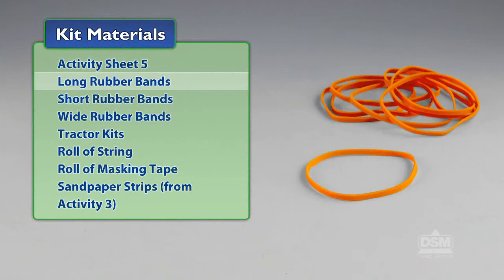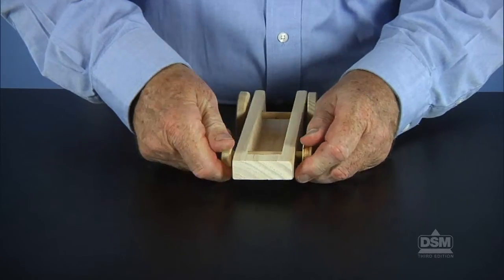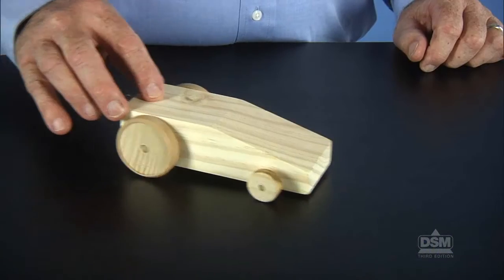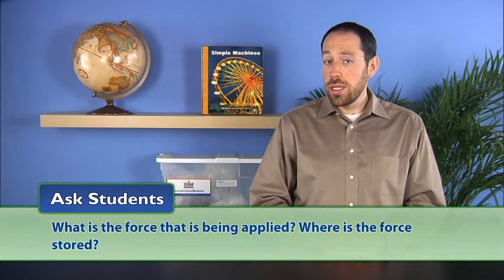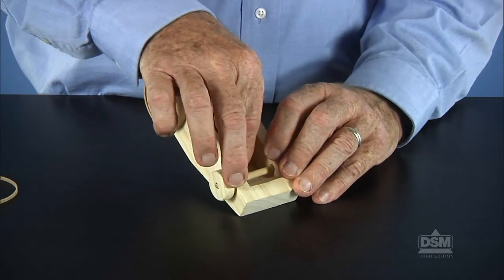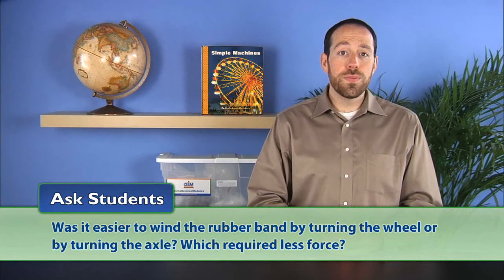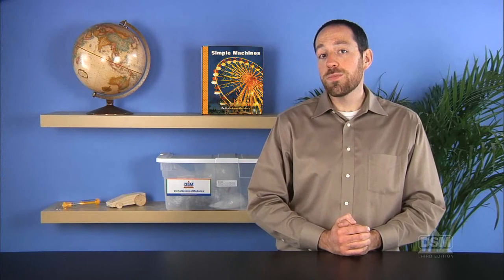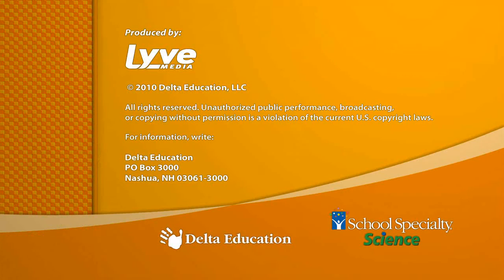Simple Machines - Activity 5: The Wheel and Axle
Students are introduced to another simple machine—the wheel and axle. While experimenting with a tractor, they discover that force is transferred between the axle and the wheel and the tractor moves.